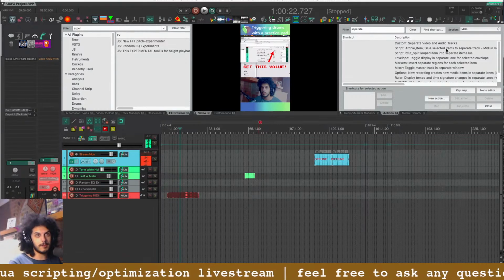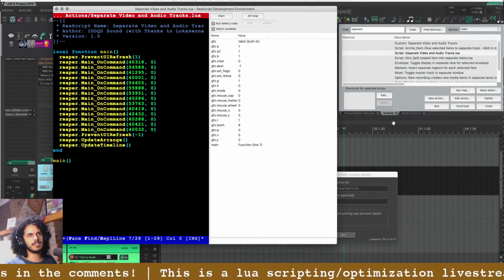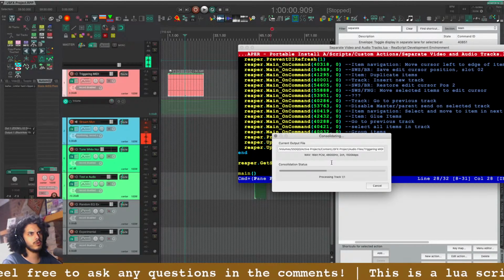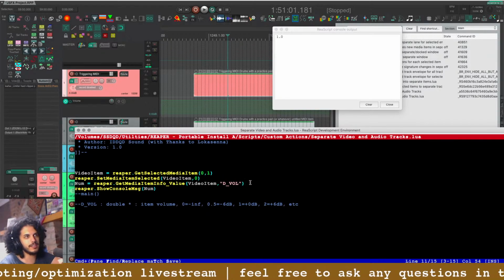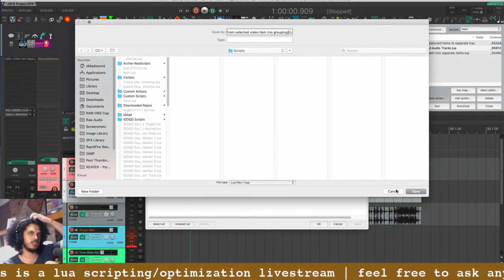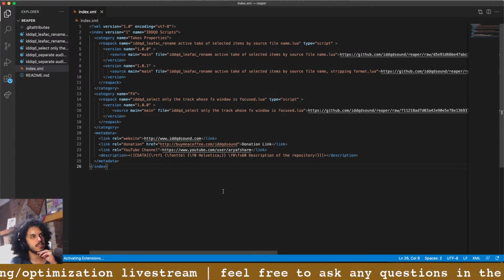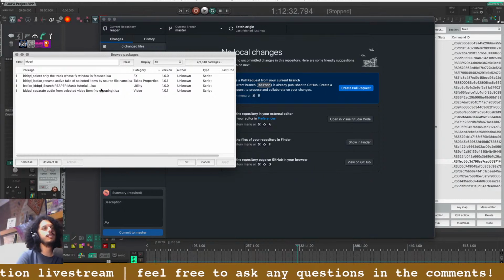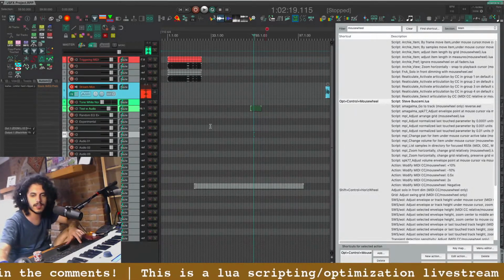Making my own script (No training wheels!)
Hey folks! A stream I was gonna do on Leandro's channel was cancelled so I'm just gonna hang out on the channel and do some coding!